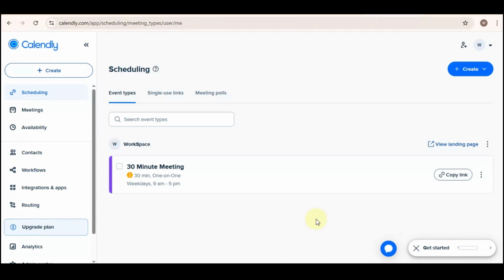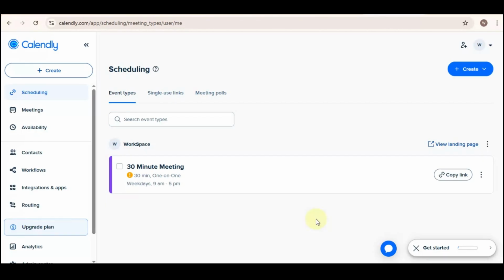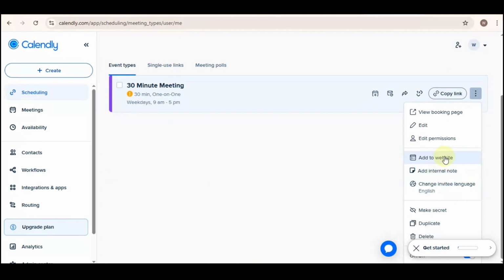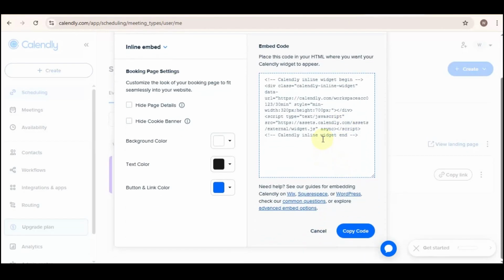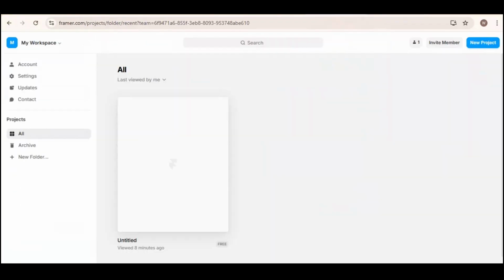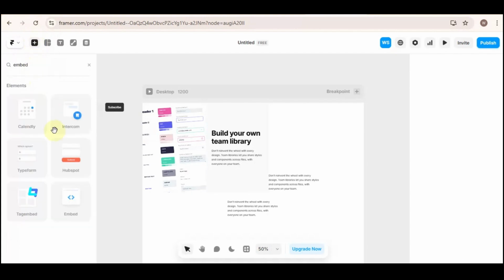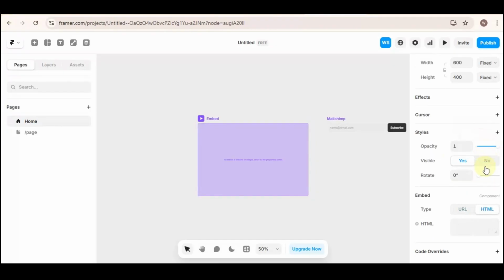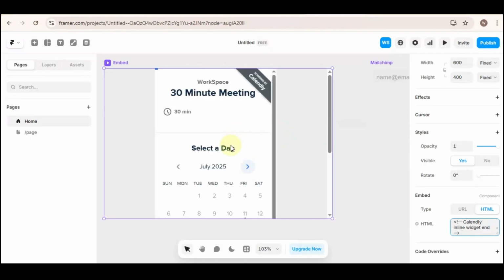How to Add Calendly in Framer 2025 (Step-by-Step)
Want to let visitors book appointments directly from your Framer site? In this quick tutorial, you'll learn how to add Calendly in Framer — using an easy embed method that works seamlessly.

Whether you're a freelancer, coach, or SaaS founder, embedding Calendly into your site helps you convert more visitors into clients, users, or leads — without writing a single line of backend code.

🔍 In this video, you’ll learn:

    How to get your Calendly embed code

    How to insert Calendly into your Framer site

    Adjusting iframe size and responsiveness

    Best placement tips for conversion and UX